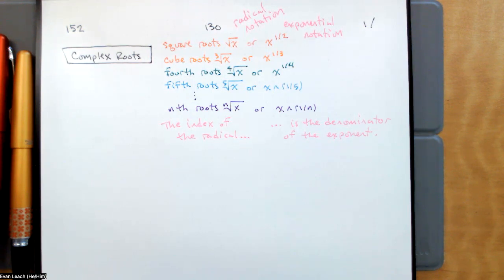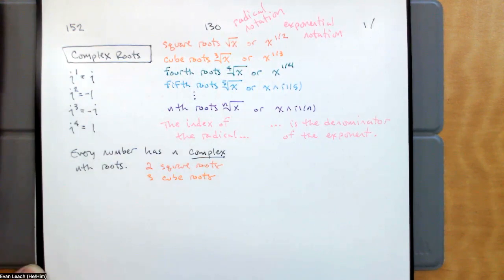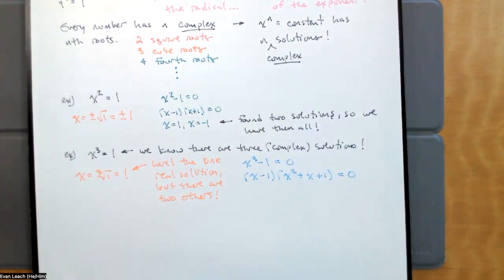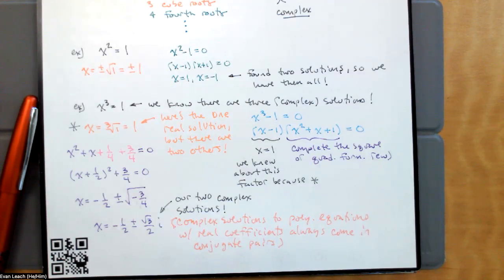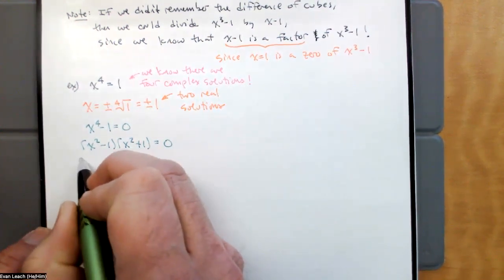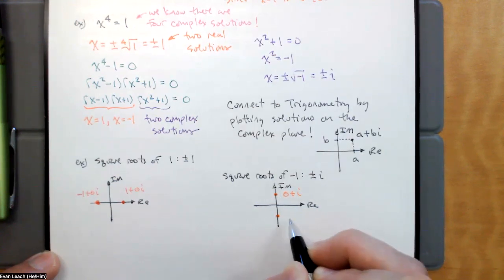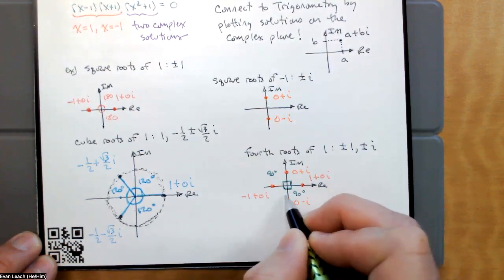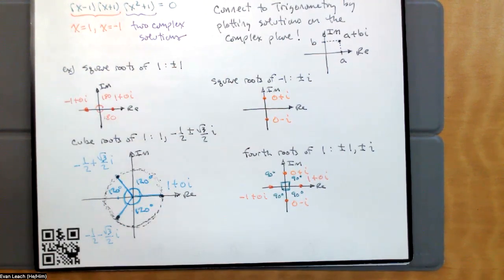130.152.1 Complex Roots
In this video, we plot complex roots of numbers on the complex plane.